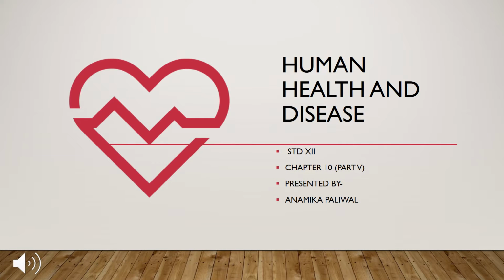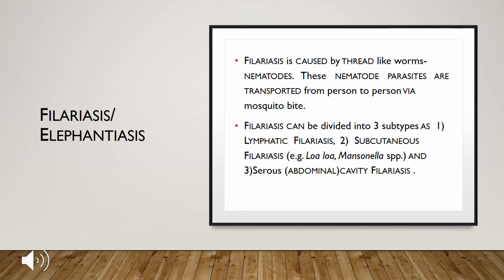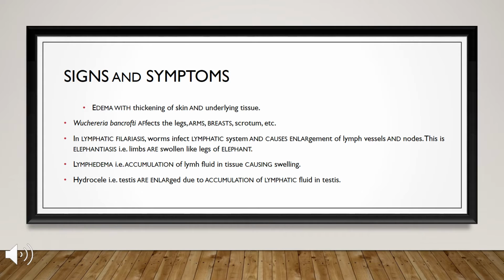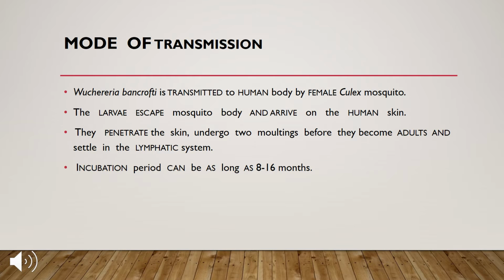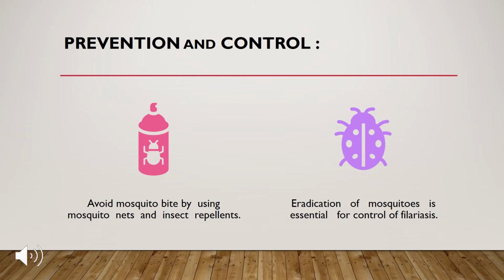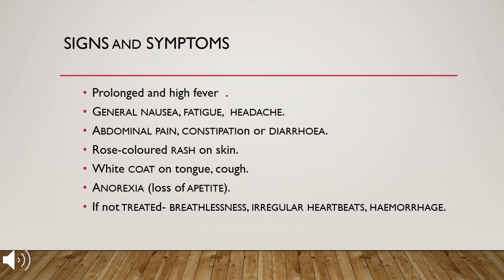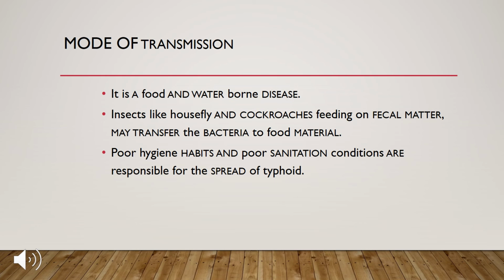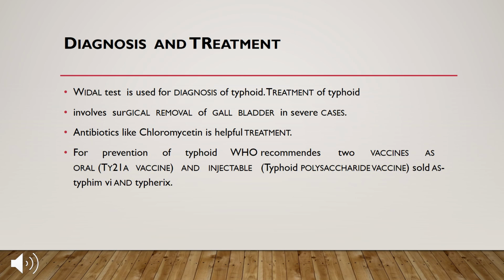Class XII BIOLOGY lesson 10 Human Health Disease (Part-V)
Std: XII
Subject: Biology
Chapter No: 10
Topic:  Human Health Disease
Part: V
Made by Ms.Anamika Paliwal